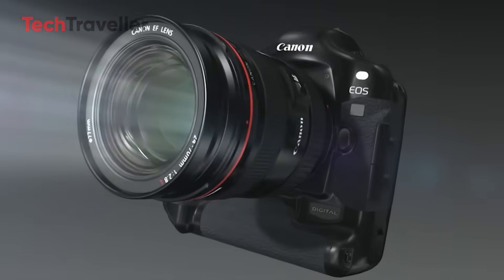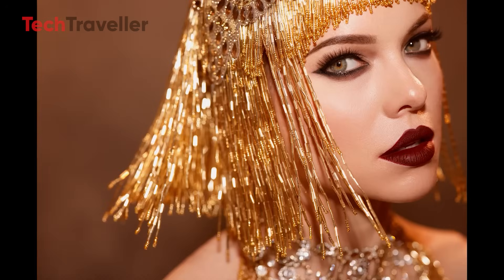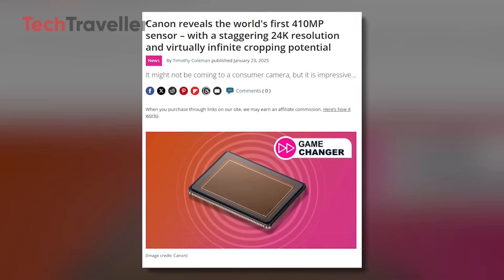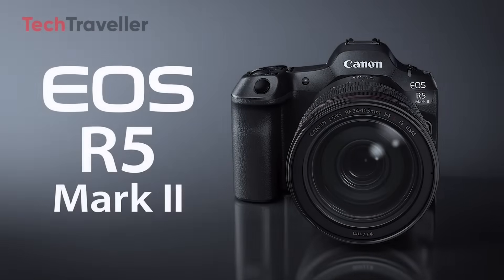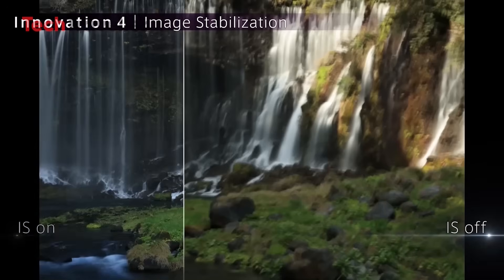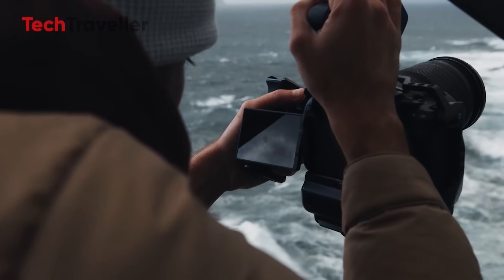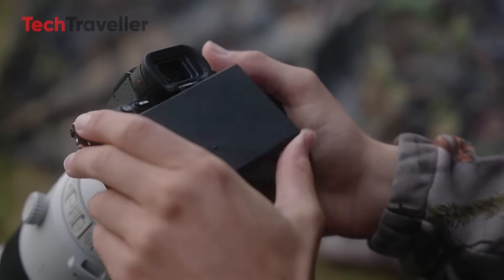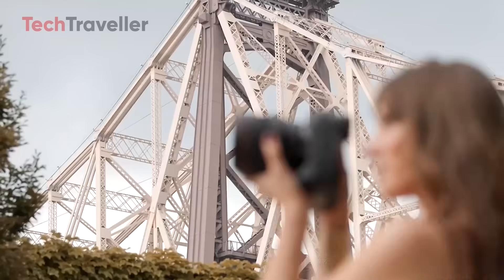Canon Unveils Stunning 24K Sensor!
Canon has just unveiled a groundbreaking 24K resolution sensor, boasting an incredible 410 megapixels. In this video, we’ll break down how it works, what it means for the future of photography and filmmaking, and the biggest twist of all: it might never make it into a real Canon camera. Stick around to find out why!